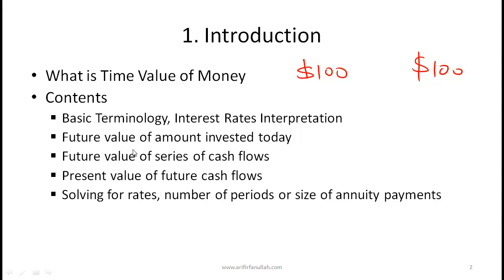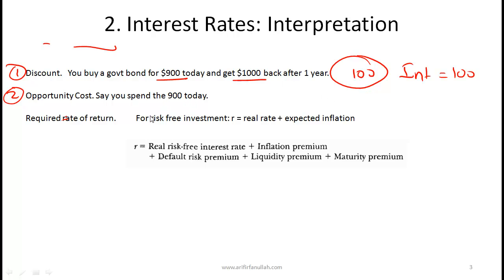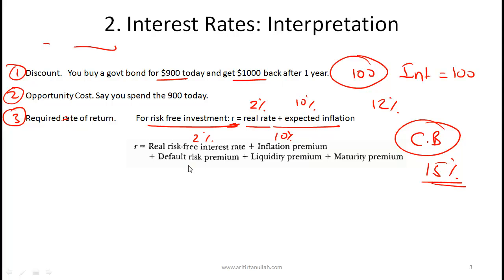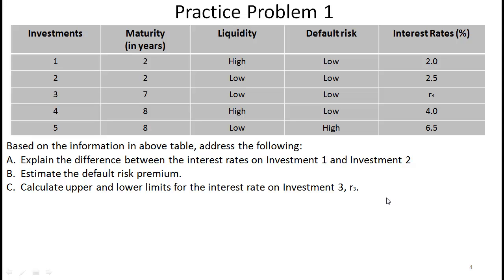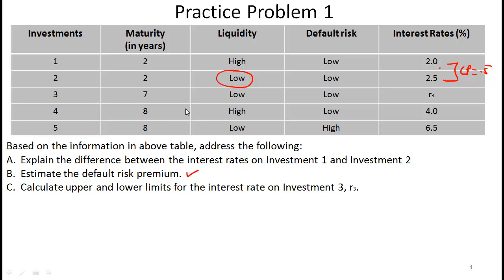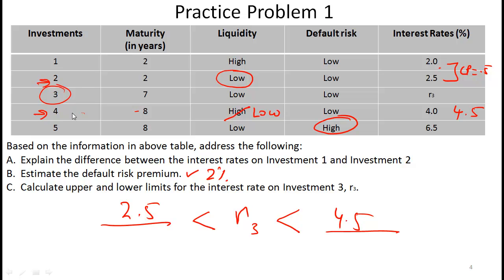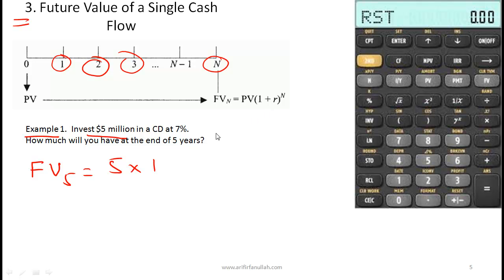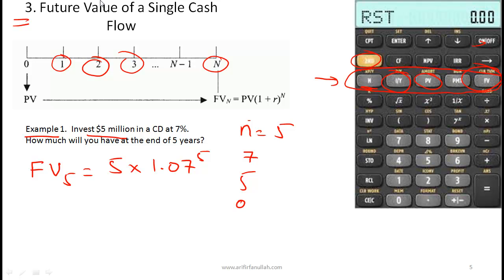2012 CFA LEVEL 1 The Time Value of Money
2012 CFA LEVEL 1 The Time Value of Money